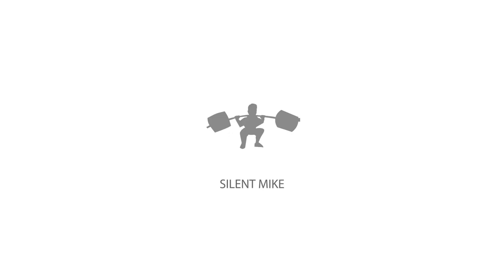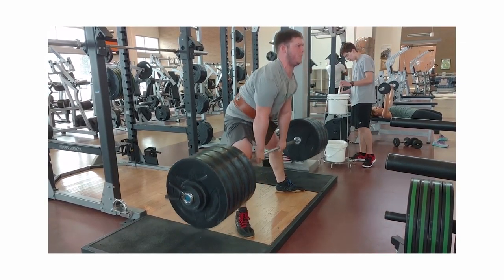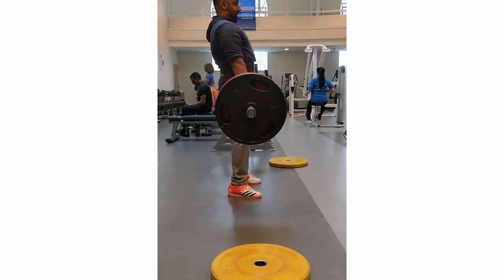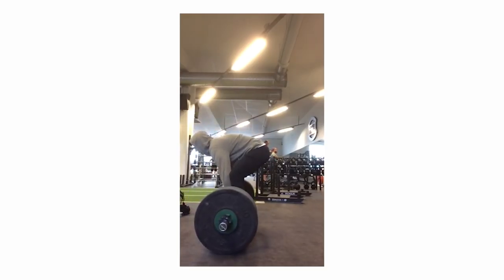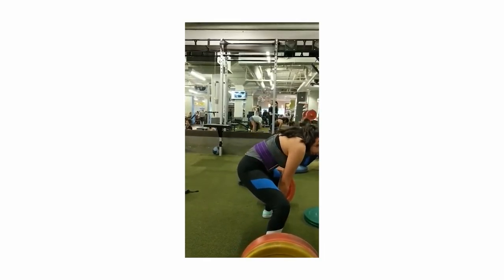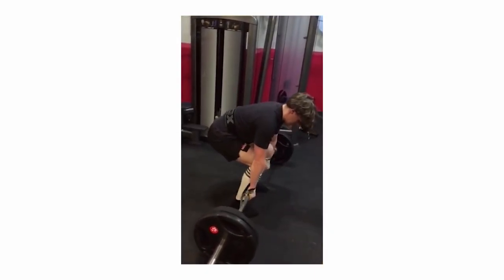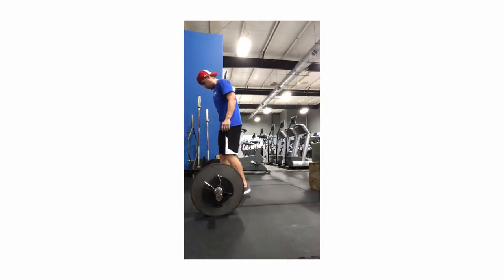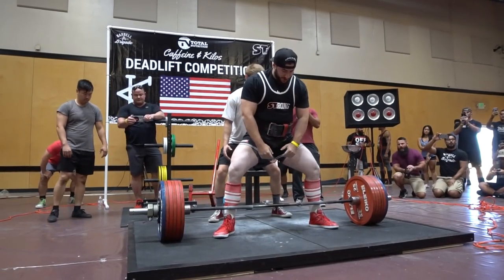Watch This Video for Deadlifting Tips